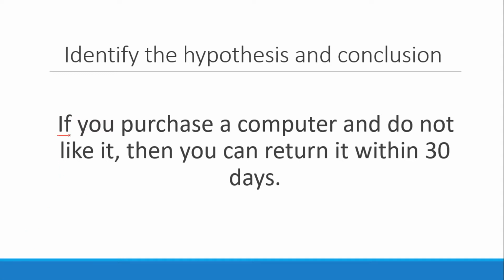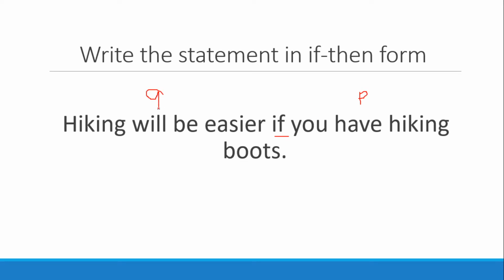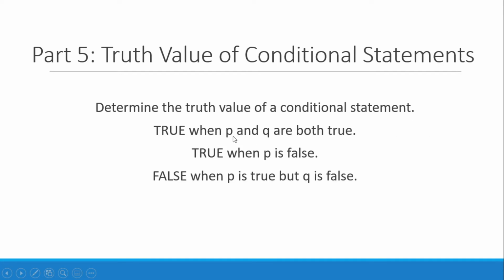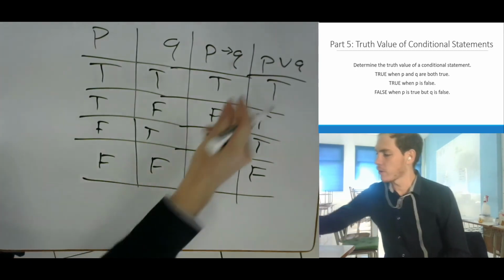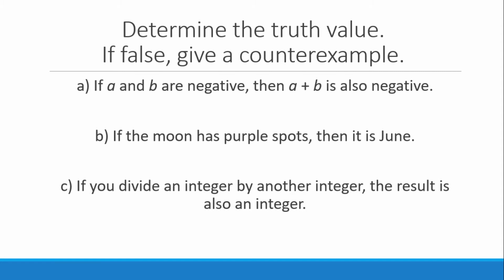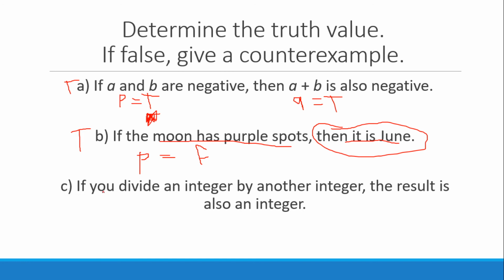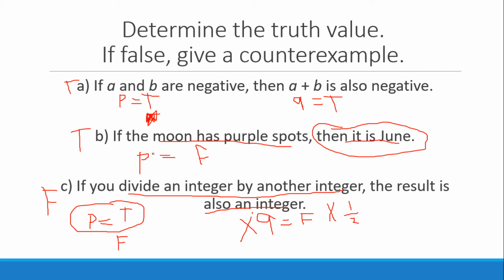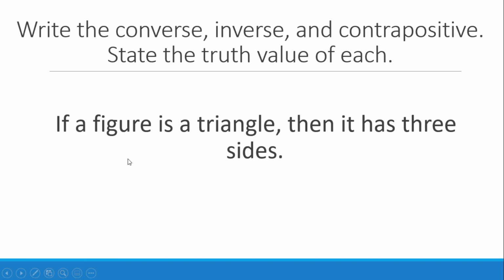Geometry 2-2 part 2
We cover conditional statements, converse, inverse, and contrapositives.